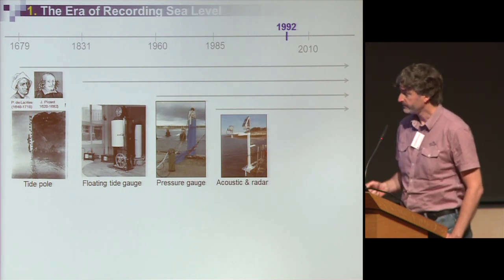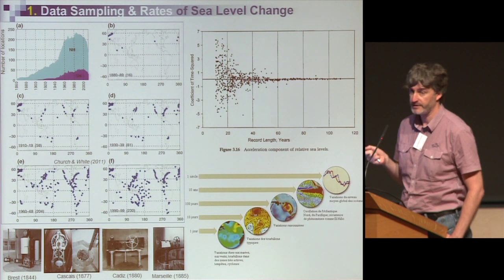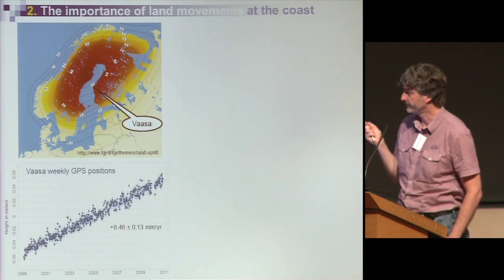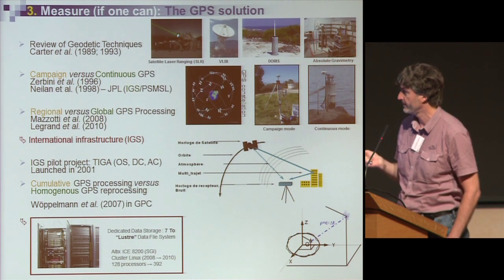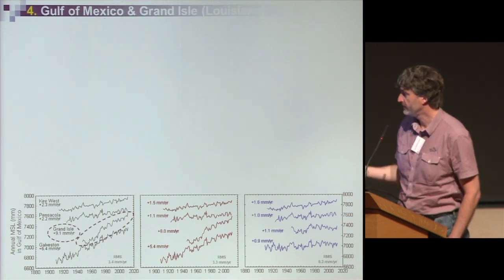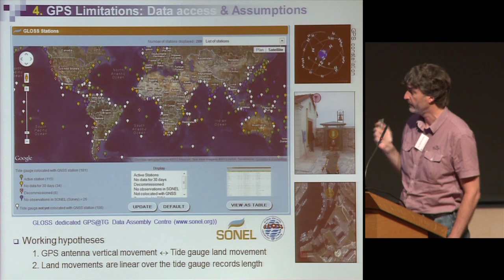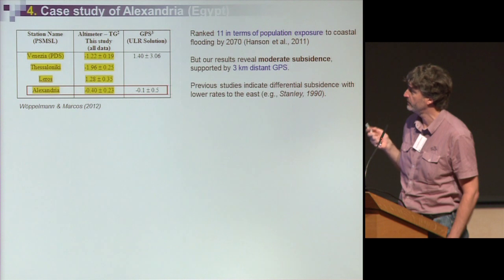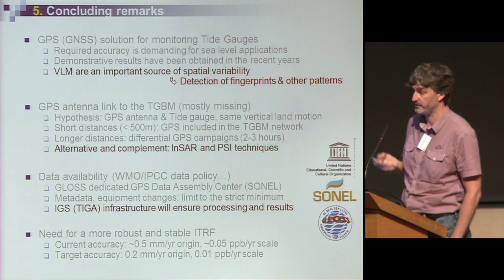Changement climatique et niveau de la mer... (6) - Anny Cazenave (2012-2013)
Enseignement 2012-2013 : Changement climatique et niveau de la mer. Vulnérabilité côtière et enjeux sociétaux
Séminaire du lundi 10 juin 2013 : Effet des mouvements verticaux de la croûte terrestre sur la mesure du niveau relatif de la mer : processus et observations

Intervenant(s) : Guy Woppelmann, University of La Rochelle (France)

Chaire Développement durable – Environnement, énergie et société (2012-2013)
Professeur : Anny Cazenave